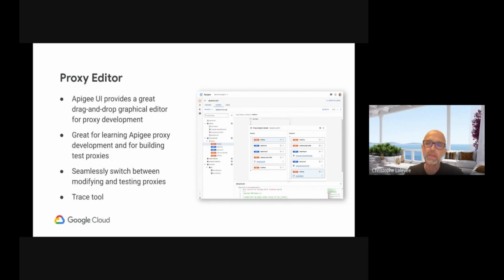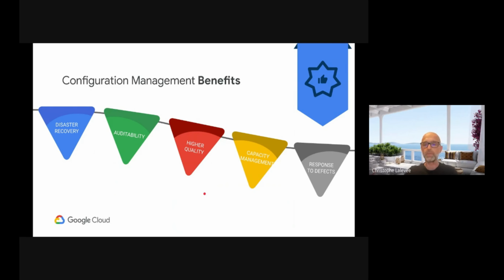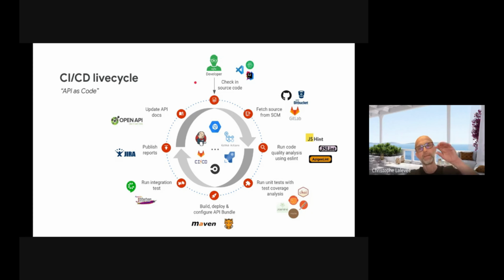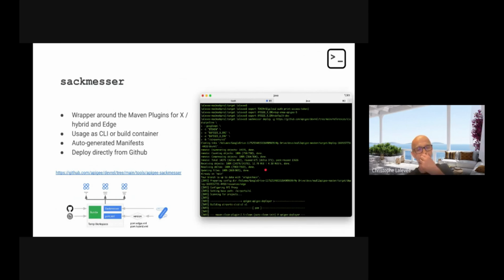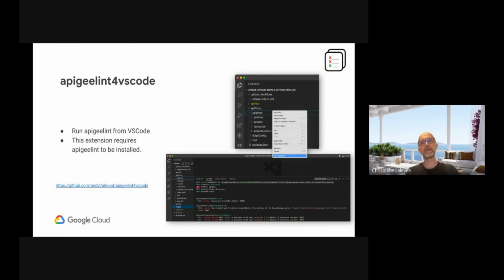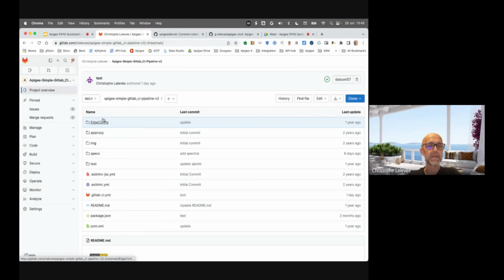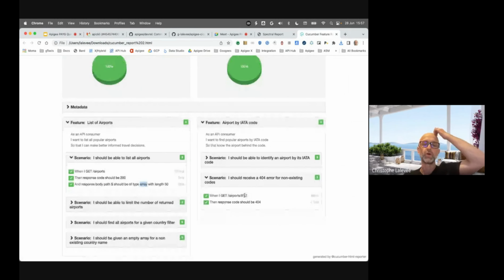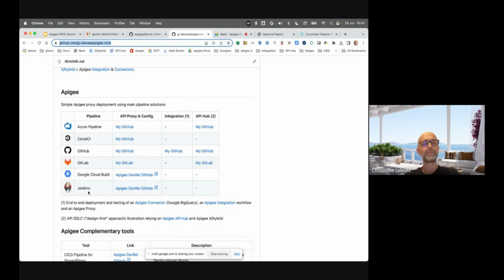CI CD Automation Streamline Release of API with Apigee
We cover how you can automate your SDLC for API release with Apigee CI CD.